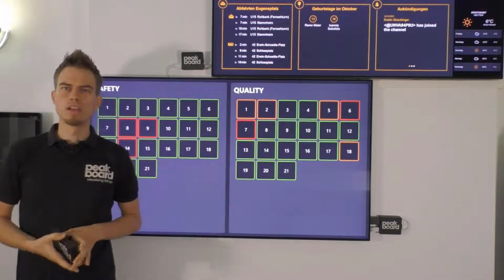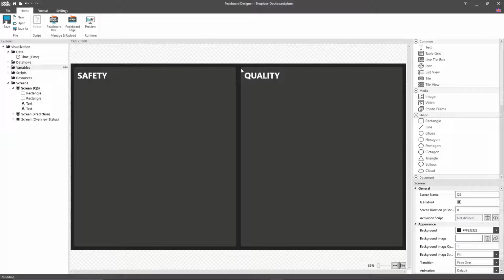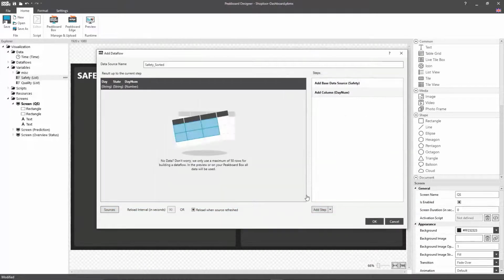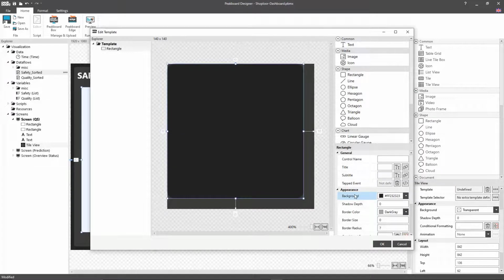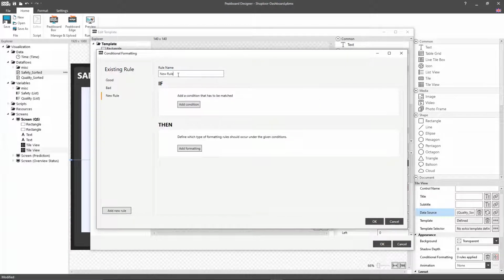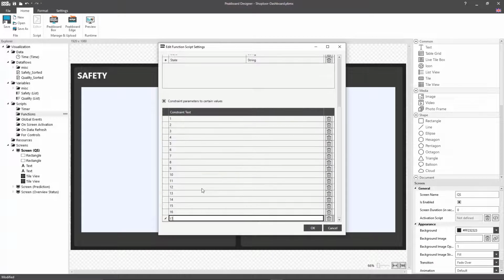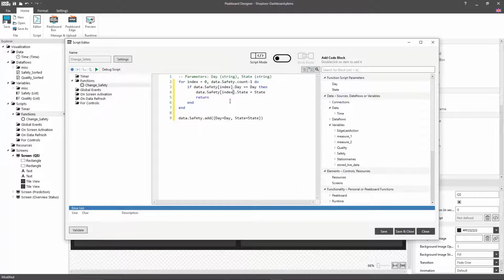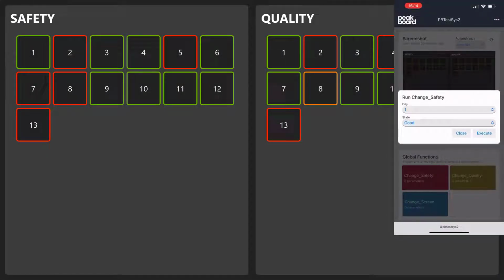Peakboard | Stay on top of safety and quality of your shopfloor – even from a distance!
In this video, you'll see how to use Peakboard to create a dashboard that gives you an overview of your store floor.
In a calendar-like tile view, employees not only see key safety and quality metrics, but can also tap each tile with a standard touchscreen, customize values, and save them to an SQL database.

Using Peakboard Web Access, you can also edit the current month's safety and quality data from your phone or tablet, or switch between different screens of the dashboard to see even more information. Enjoy the tutorial!

Start your visualization project with Peakboard!

Never miss a thing!